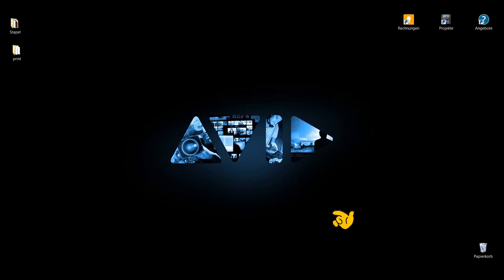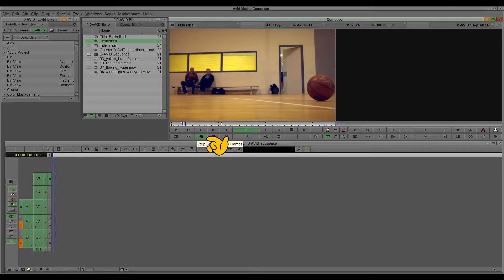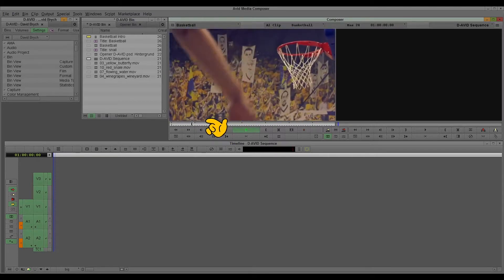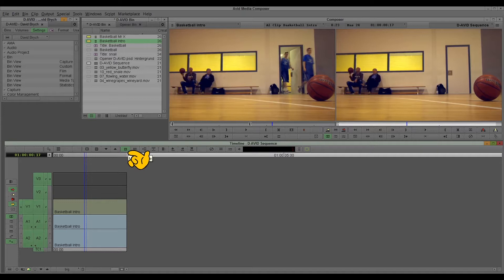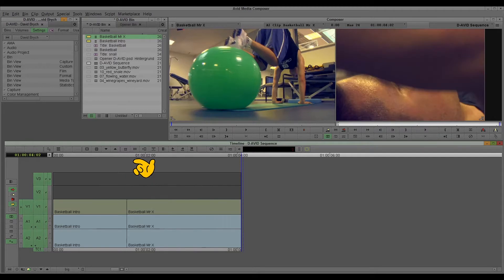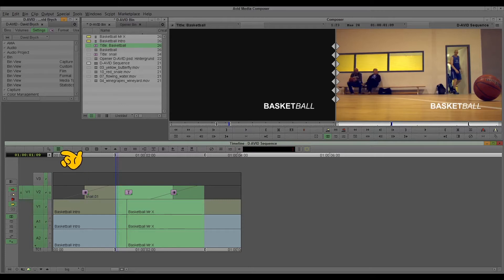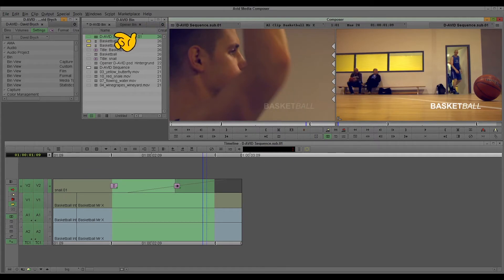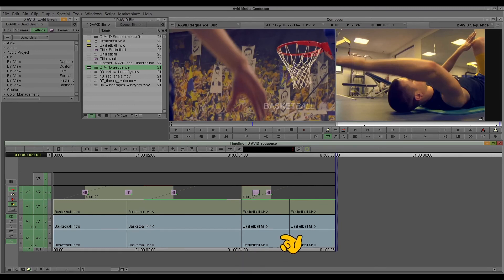AVID Tutorial 09 (english) - How to use Subclips and Subsequence and Matchframe - Media Composer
Editing Tutorial for Beginners
How to use Subclips and Subsequence and Matchframe

This channel is about editing Tutorials for AVID Media Composer
created by David Brych, an editor and filmmaker from Cologne, Germany

Books for Editing with AVID Media Composer

Newest Version without Dongle

▶ Best Screen for editing with AVID MEDIA COMPOSER!
LG UM95 34UM95 34-Inch Screen LED-Lit Monitor

▶ How I Made A Hundred Movies In Hollywood And Never Lost A Dime

additional Music "Swinghorse" by Alexander Stamenkovic found on jamendo.com

Werbefilme 123 - ganz einfach werben mit Imagefilm, Erklärfilm, Vortragsmitschnitt oder Messefilm